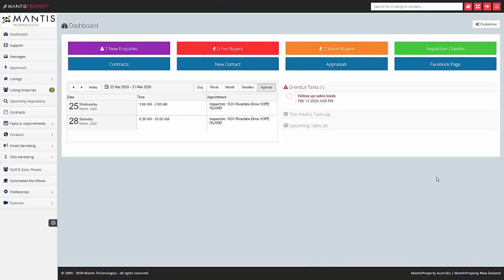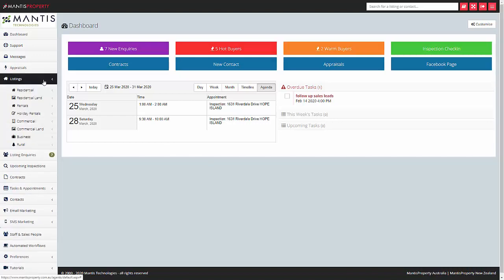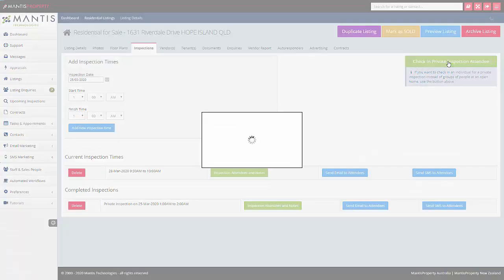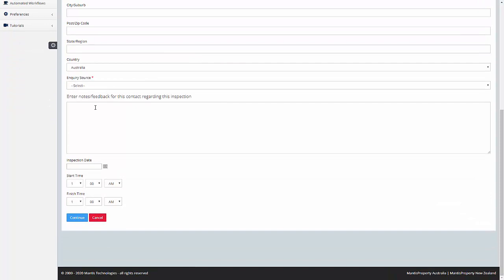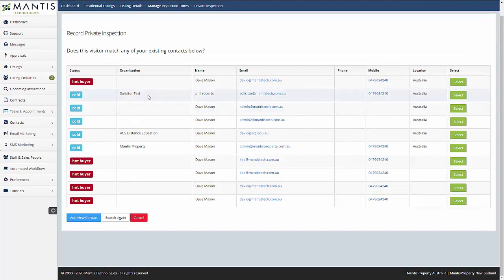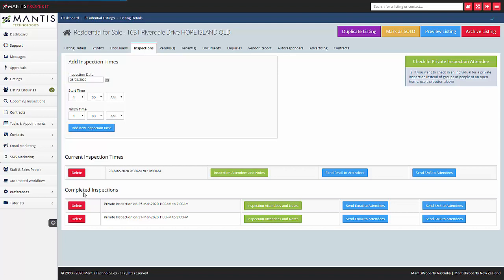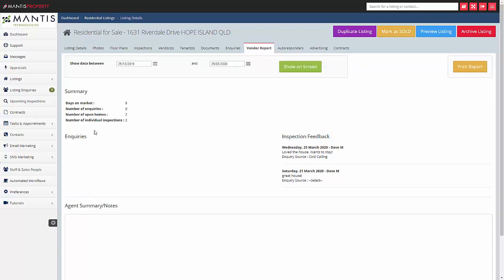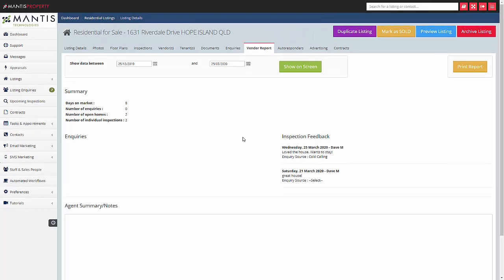Private Inspections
With the new restrictions in place in Australia for covid-19, agents are no longer allowed to hold open homes but they are still allowed to do private inspections as long as they follow the hygine and social distancing guidelines.

To assist agents, we have added a feature that allows you to record a private inspection and then have these private inspections show on your vendor reports and as inspection attendees for your listings.

This video walks you through how to use this new feature.